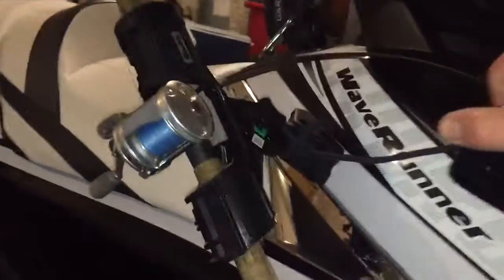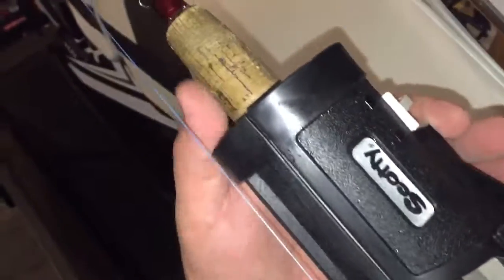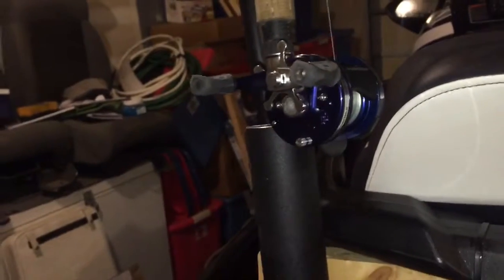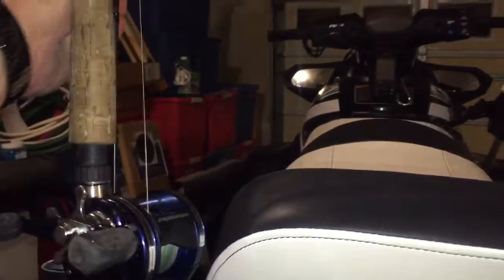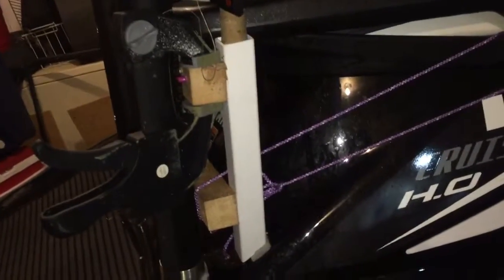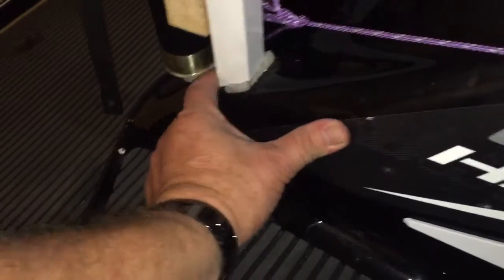Do it yourself fishing pole holder for a Yamaha WaveRunner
The cost of this project was zero dollars because everything I do use to build it I found laying in my garage in a pile of stuff